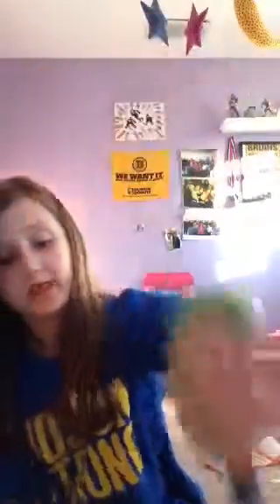Bracelets by awesome hockey K